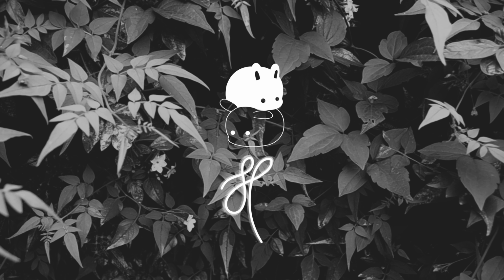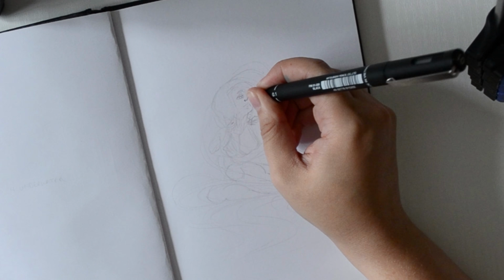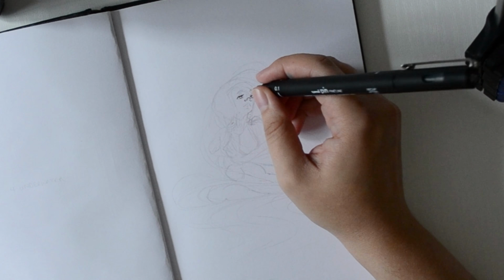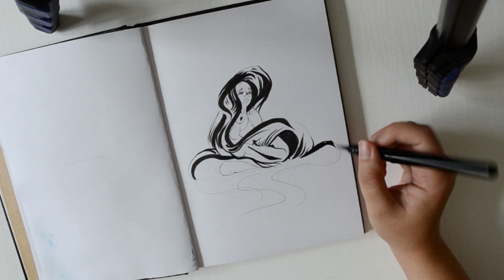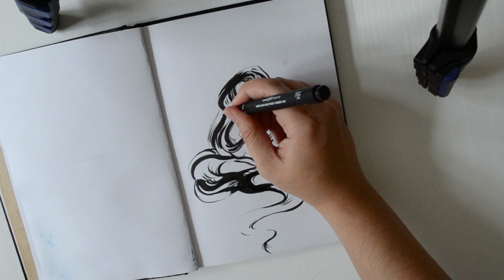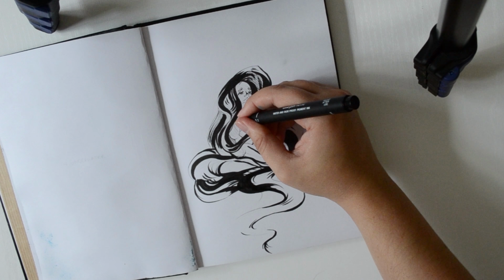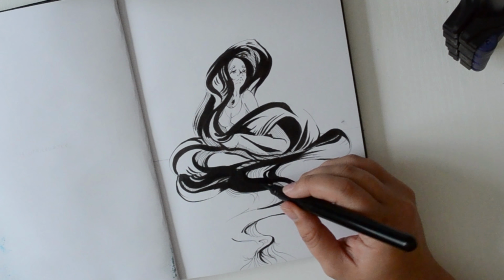Inktober 2017 / Day 5 / Long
The word long immediately made me think of long hair and Rapunzel so I drew a more modern version of the fairytale, giving me a chance to play with the brush pen again!
Also used some bright inks for this piece too, going for a Graham Sutherland feel.
Any critiques or recommendations for other Inktober’s to follow this month would be greatly appreciated!
Hope your all doing well x

Prints available at ♦